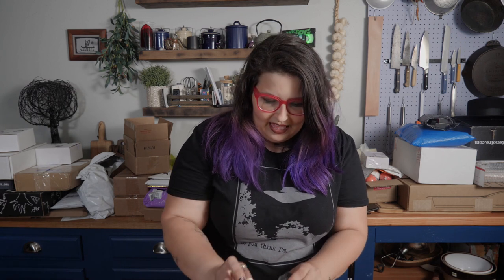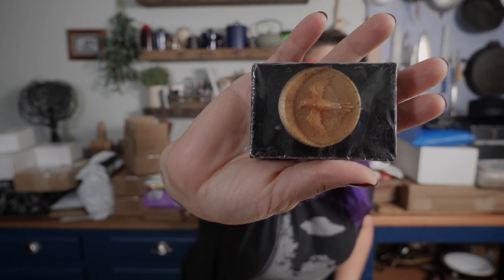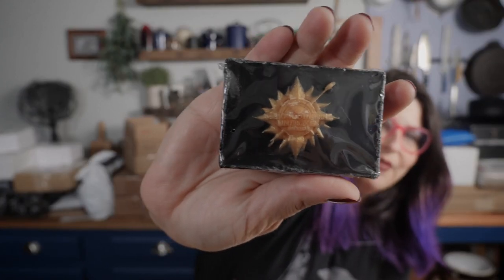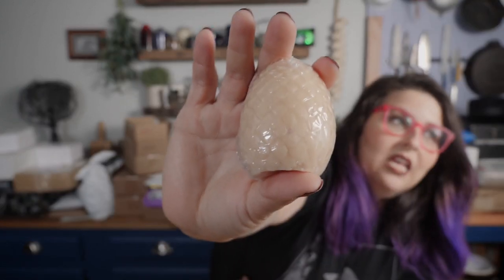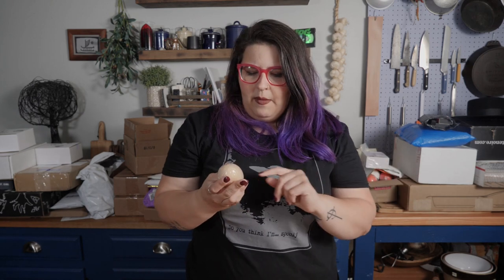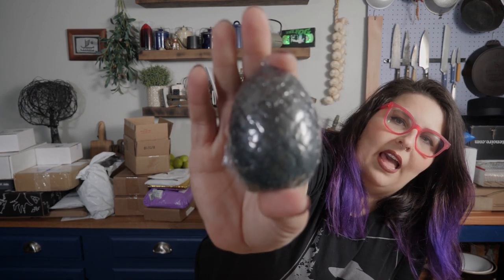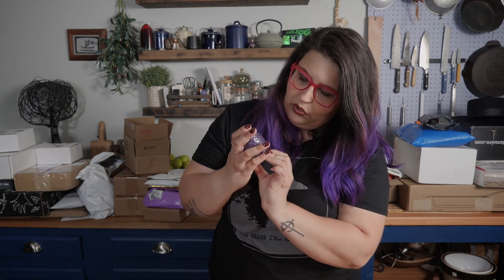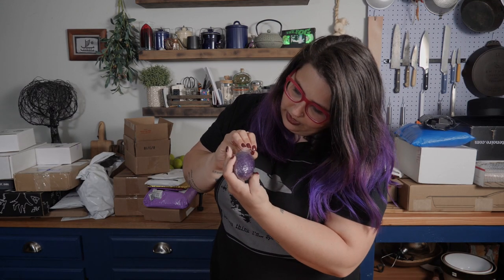The Geeky Cauldron Game of Thrones Unboxing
Here we have a special Game of Thrones soap unboxing made by a company called The Geeky Cauldron. This soap is fit for the Mother of Dragons and we opened it for WinterisComing.net. Check out the article for pictures, pricing and how to shop her geeky collections for yourself.

Here's the article!

Song: Ice and Fire (Game of Thrones Soundtrack)